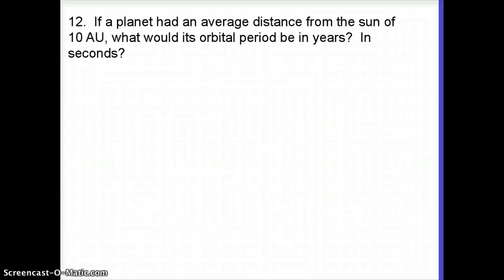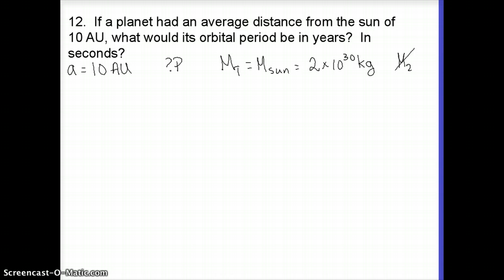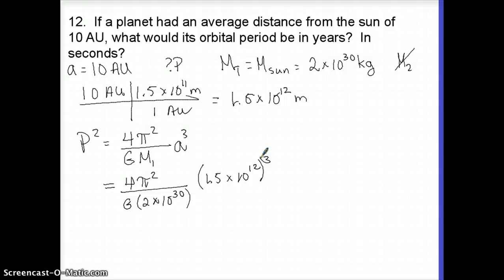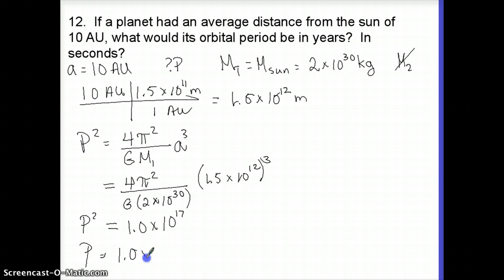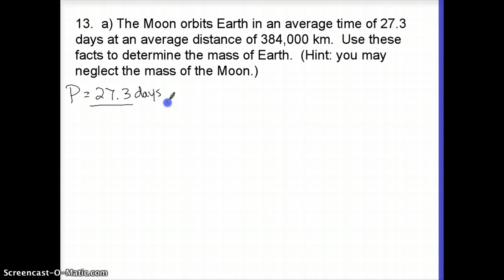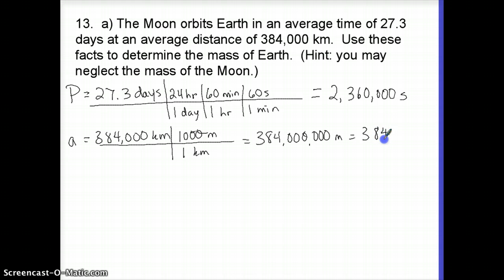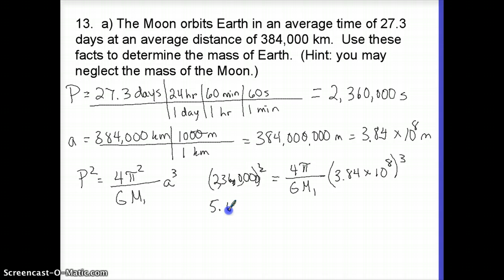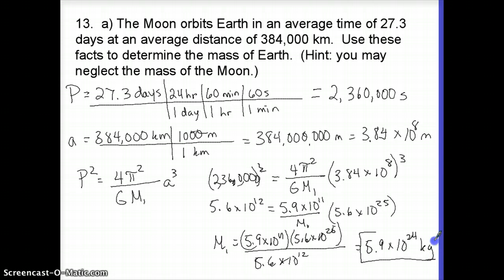Astronomy: Example Problems on Kepler's Third Law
Two examples for Kepler's Third Law